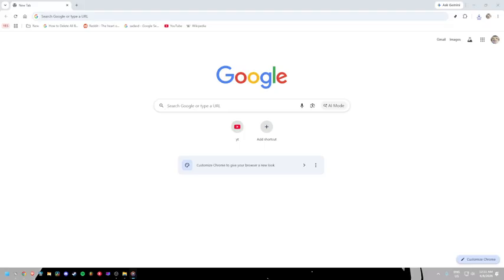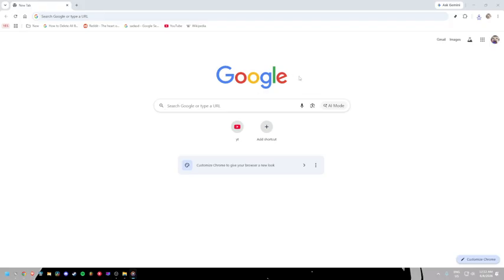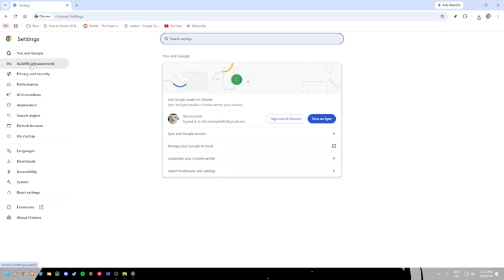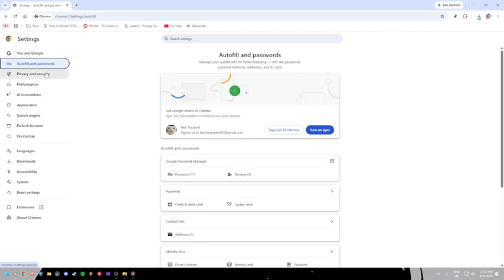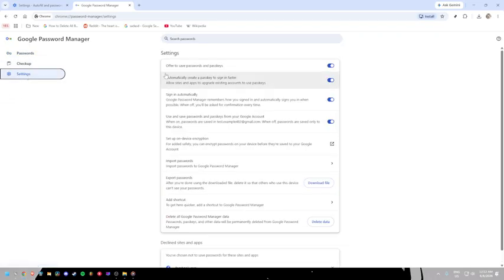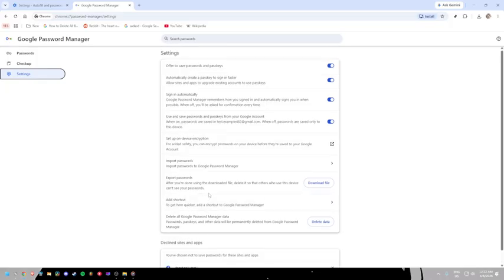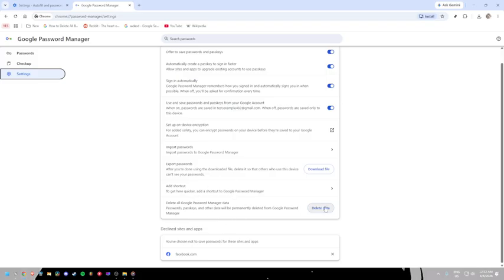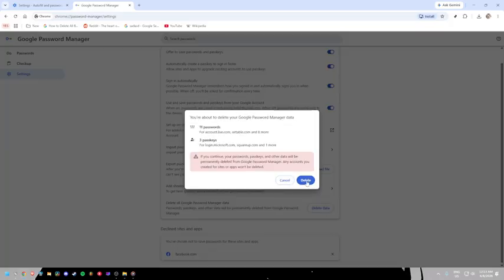How to Remove Auto Login in Facebook Google Chrome [Updated 2026]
Learn how to remove auto login in Facebook using Google Chrome so your account doesn’t sign in automatically. This quick Chrome settings walkthrough shows how to clear site data, manage cookies, and adjust saved logins for Facebook in Google Chrome. If you search how to turn off Facebook auto login or disable auto sign in, this will help.

-Google Drive
-Google Meets
-Google Sheets
-Google Chrome
-Google Forms
-Google Gmail